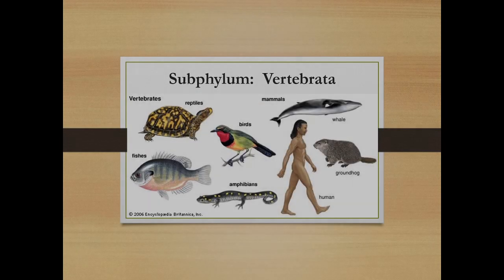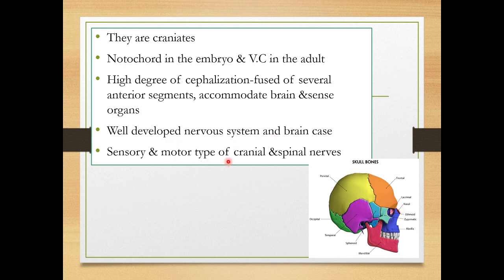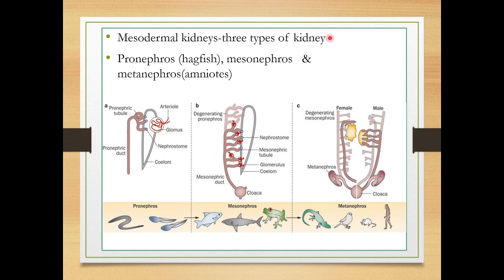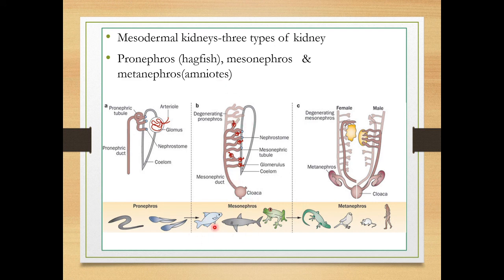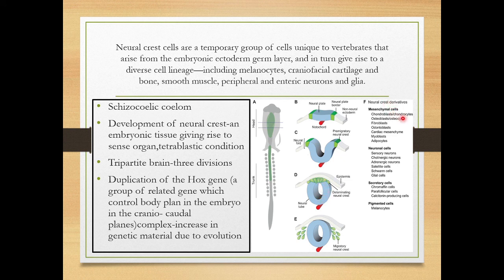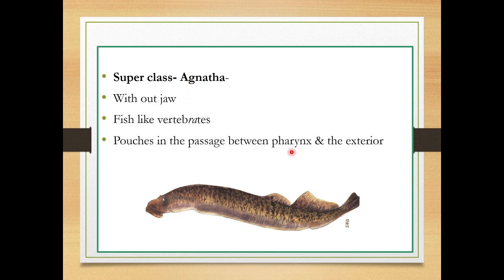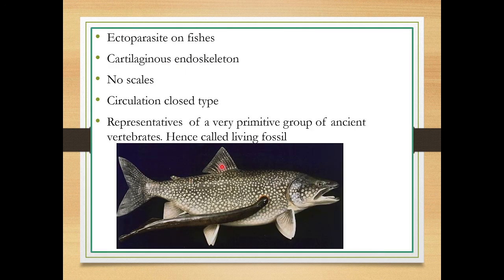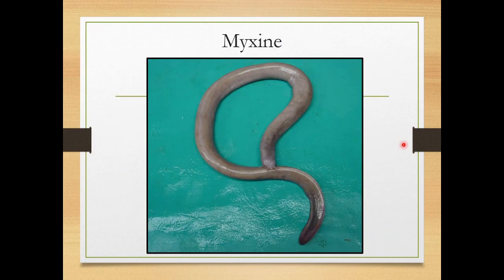Sub phylum vertebrata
General features & class cyclostomata